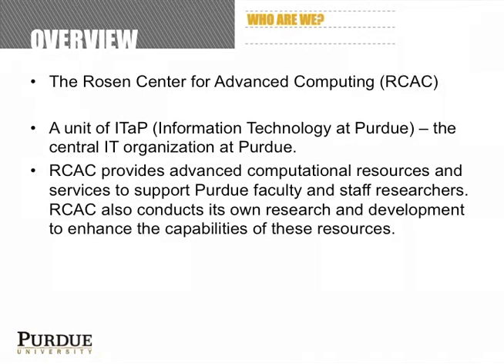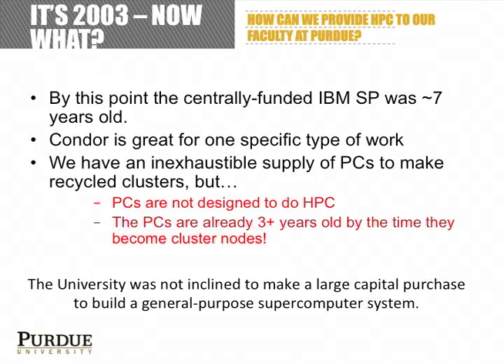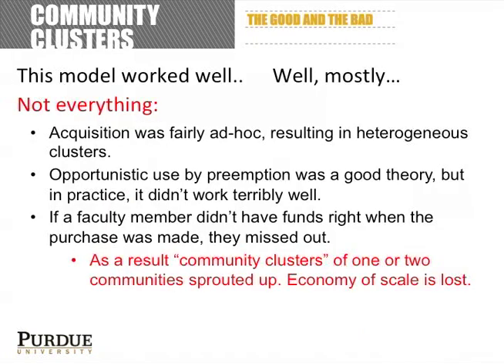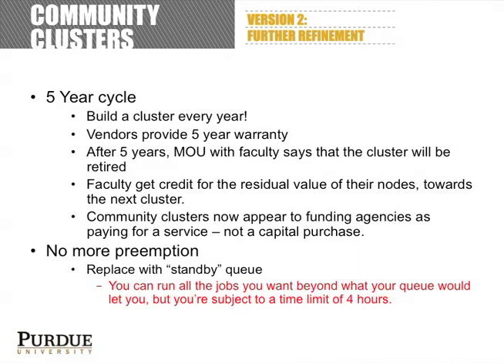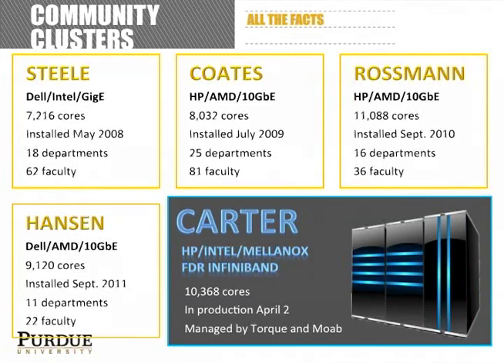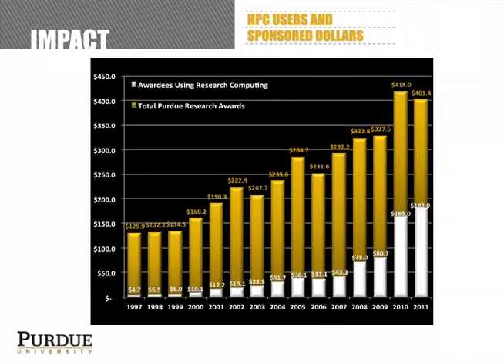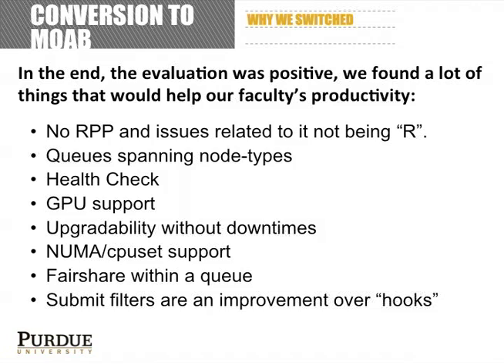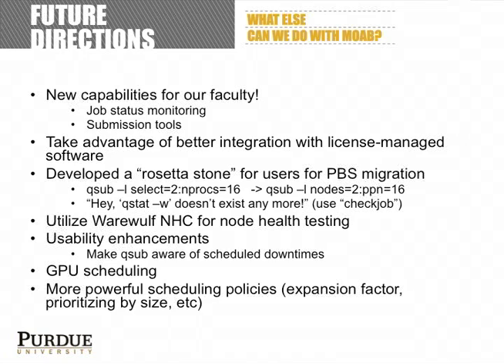Community HPC Clusters at Purdue University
In this video from the Adaptive Computing booth at SC12, Andrew Howard from Purdue discusses how the community cluster program has moved forward with the help of Moab software at the Rosen Center for Advanced Computing.